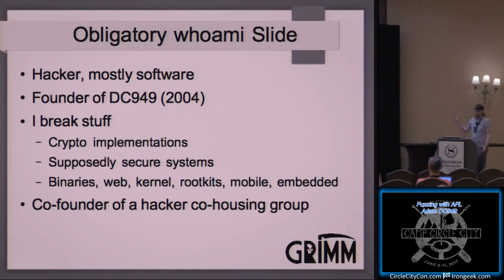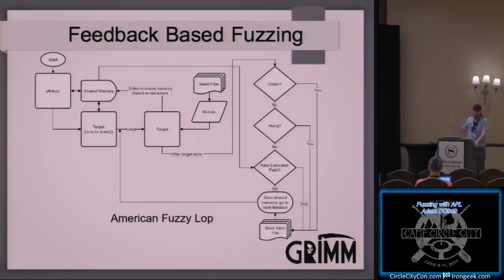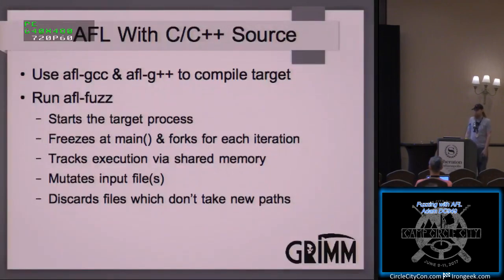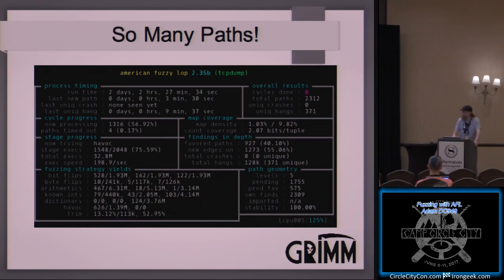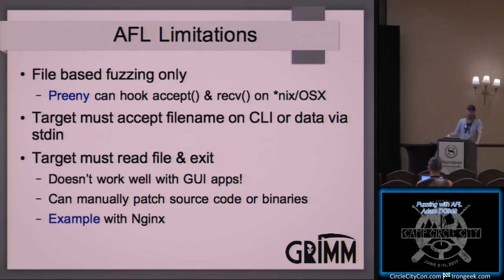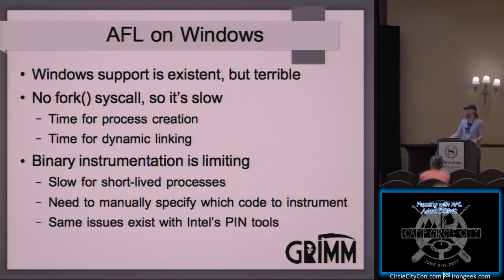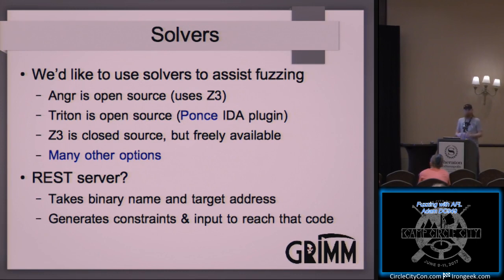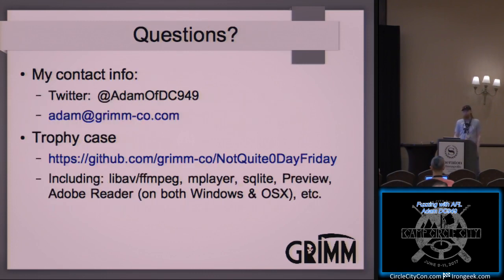106 Fuzzing with AFL Adam DC949